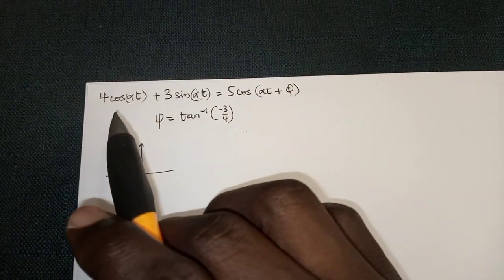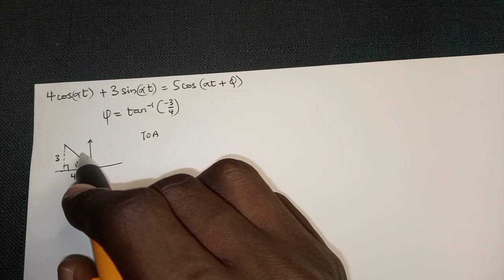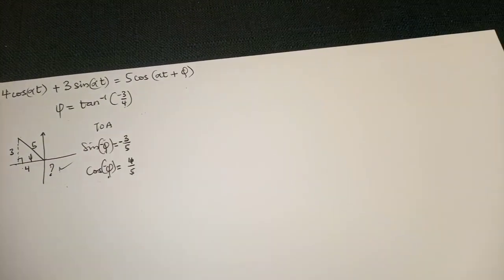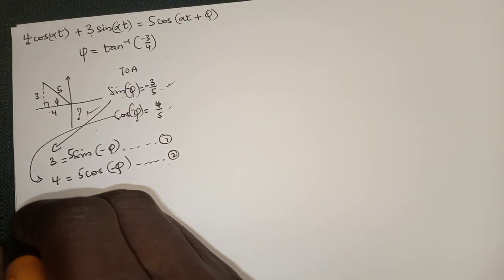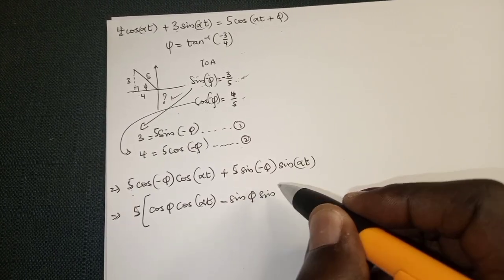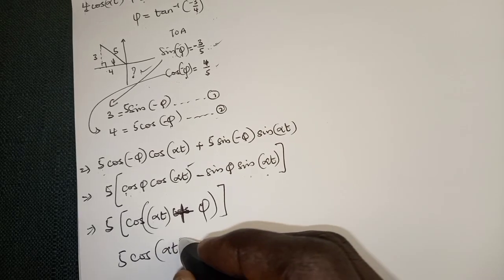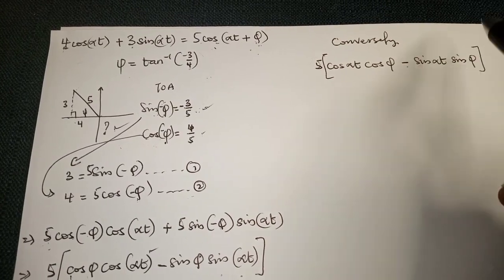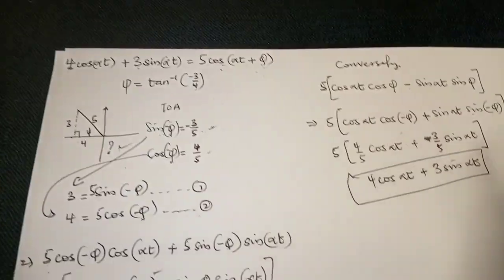Oxford Entrance Exam: Proving the Trigonometric Identity: 4 cos(αt) + 3 sin(αt) = 5 cos(αt + φ)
Welcome to another exciting math tutorial! In this video, we dive into the fascinating world of trigonometric identities. We’ll prove that:
4cos(αt)+3sin(αt)=5cos(αt+ϕ)
where ϕ=arctan(4−3)
Join me as we explore the step-by-step process to transform the left-hand side of the equation into the right-hand side using trigonometric properties and identities. This proof not only strengthens your understanding of trigonometry but also enhances your problem-solving skills.